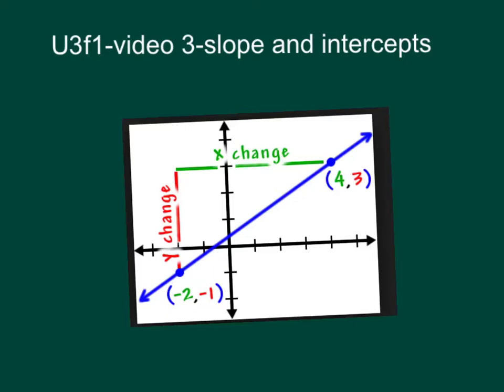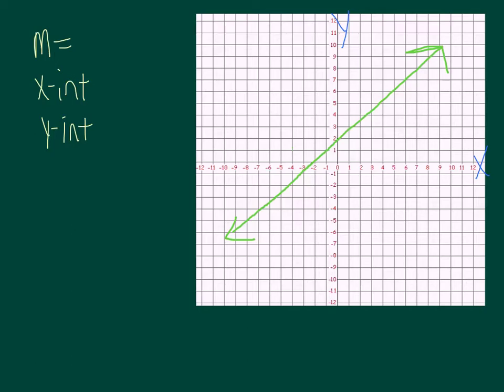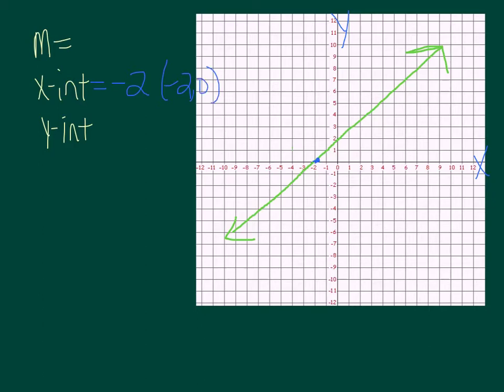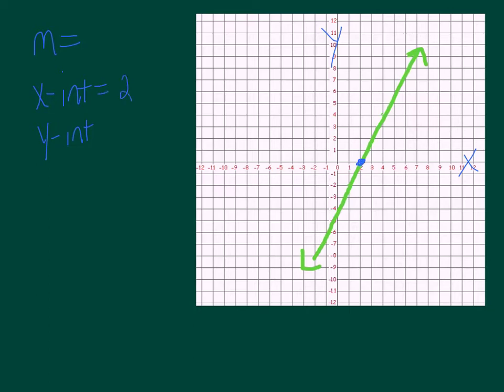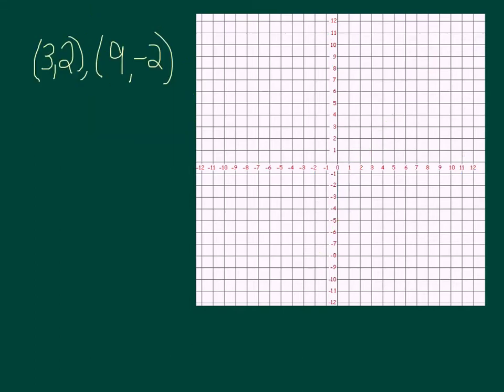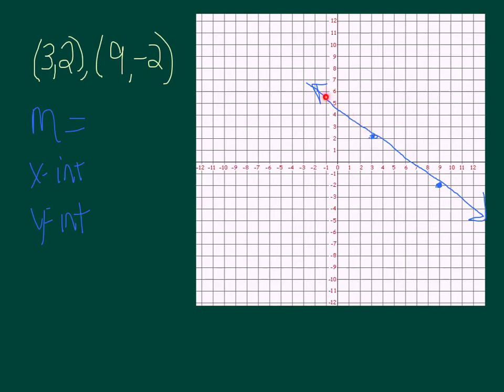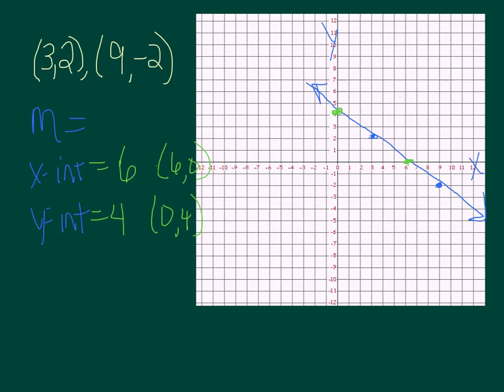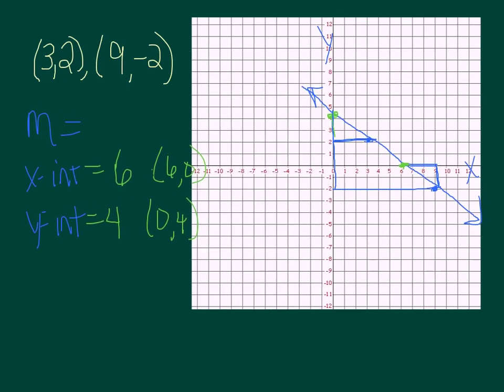Holbrook-u3f1-video3-slope and intercept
u3f1-video3-slopes and intercepts